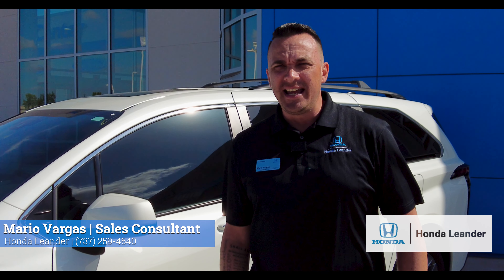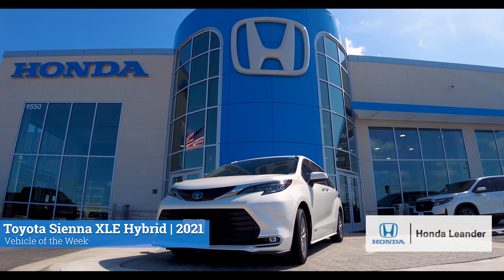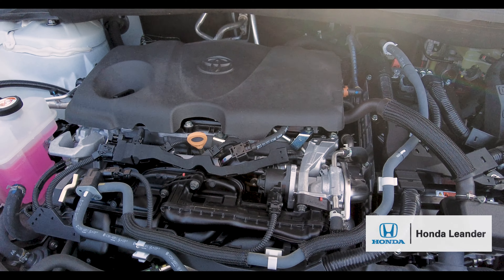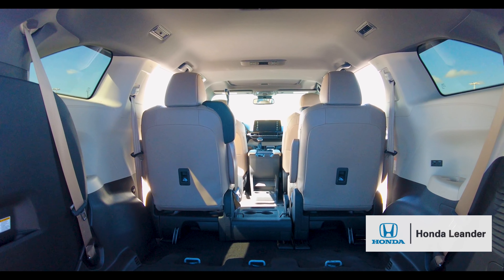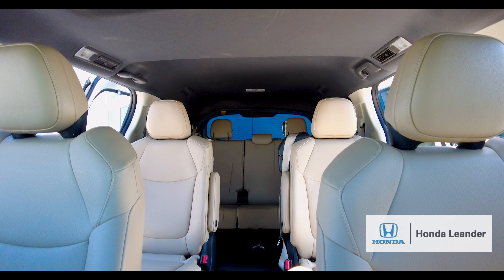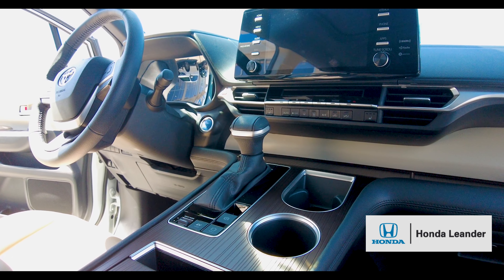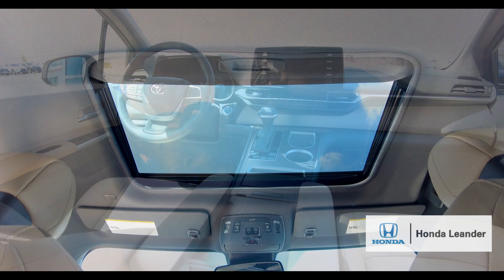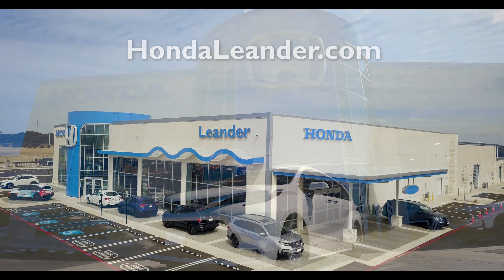Vehicle of the Week | Toyota Sienna XLE Hybrid | 2021